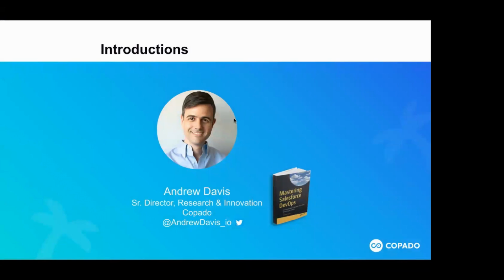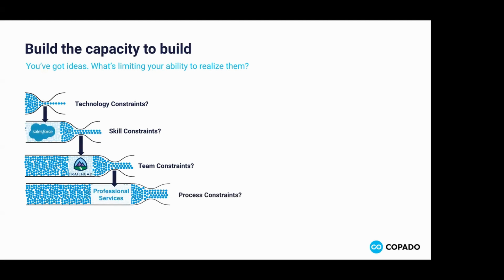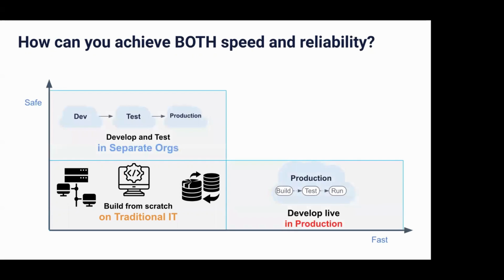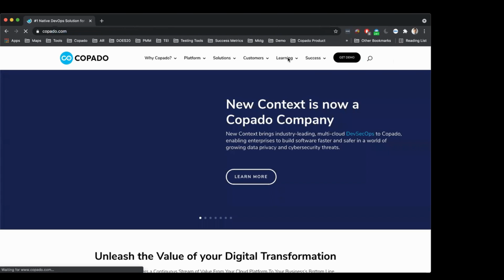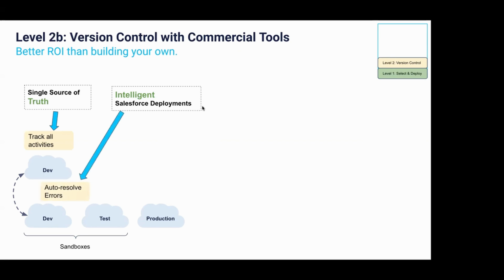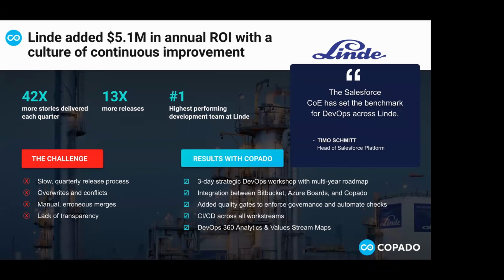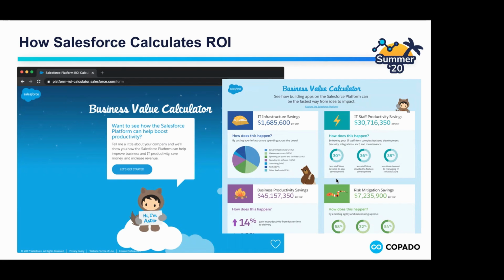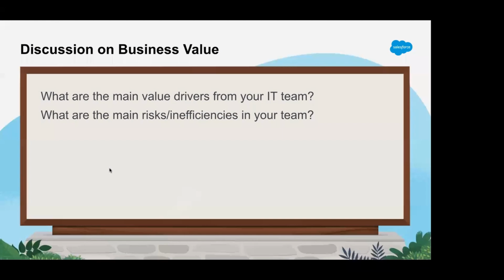DevOps 101 Modified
Special thanks to our speaker, Andrew Davis, for the session on "DevOps 101".